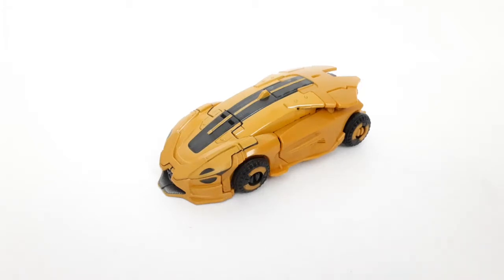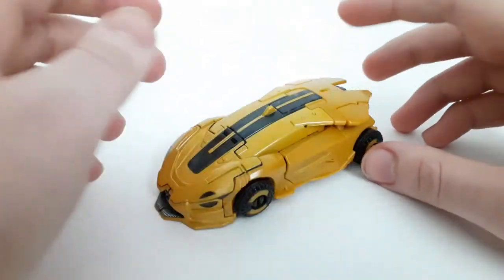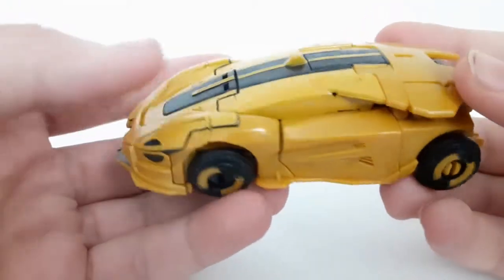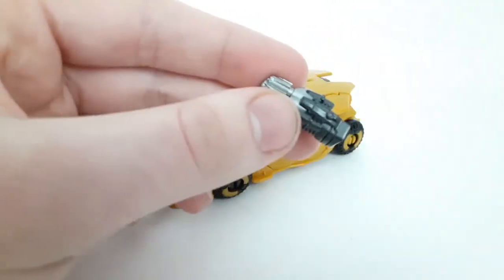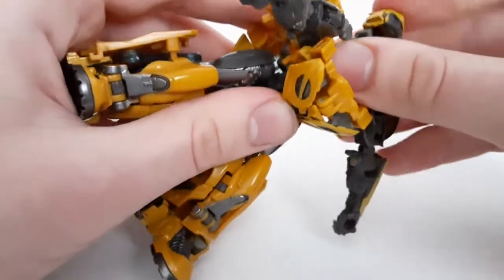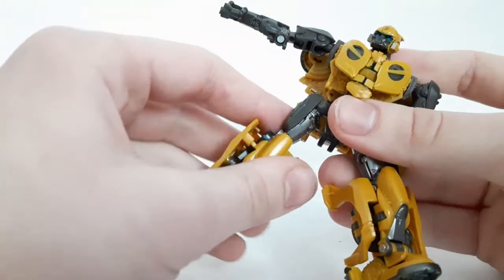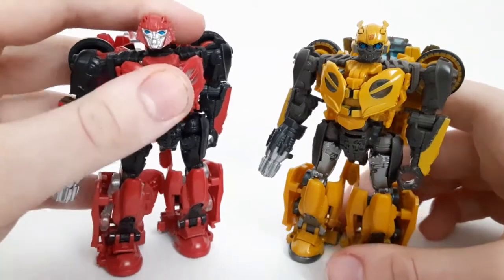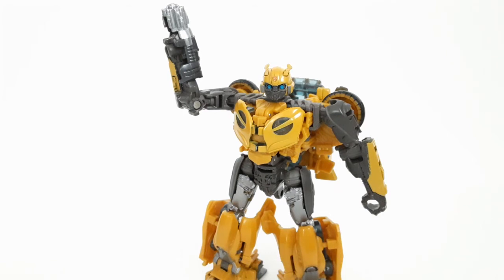Transformers Buzzworthy Bumblebee Studio Series Deluxe Class B-127 review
Hey guys! Today, we'll be taking a look at a slightly different version of a figure that has been out for a while now.